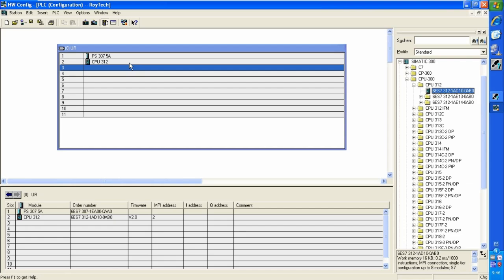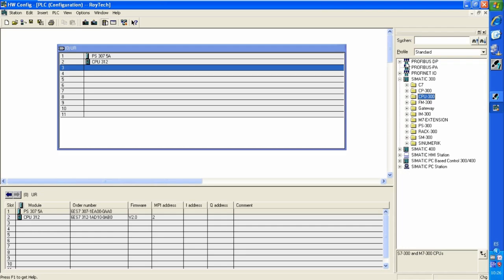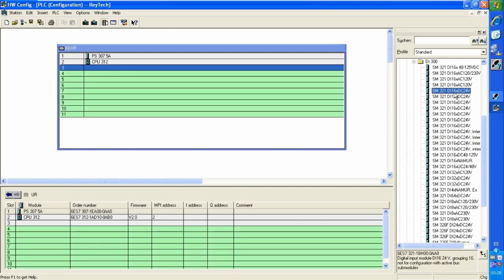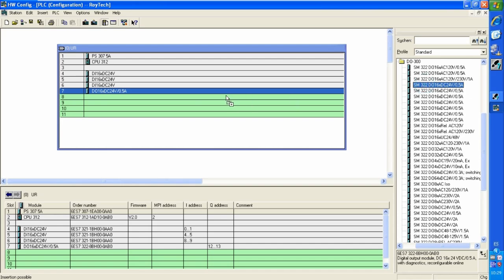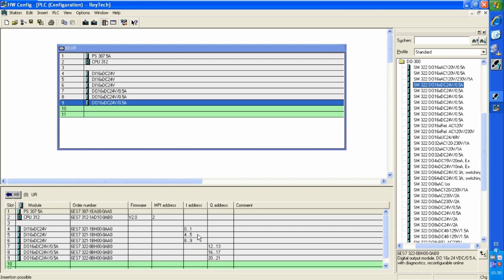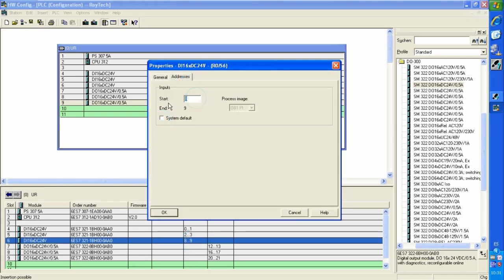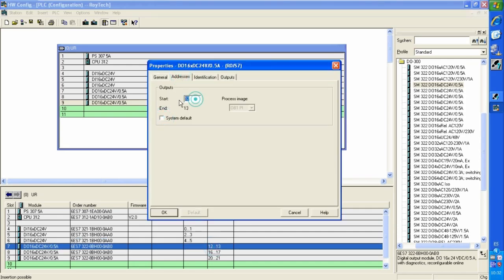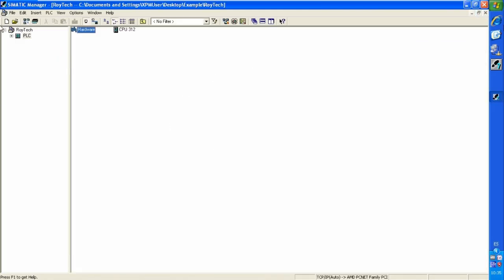Hardware Configuration Step 7 Siemens PT2